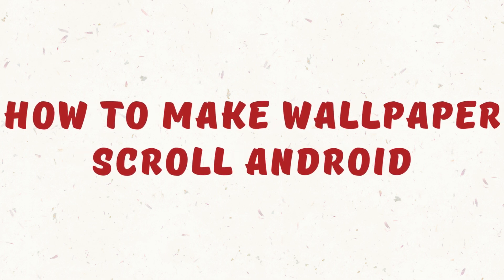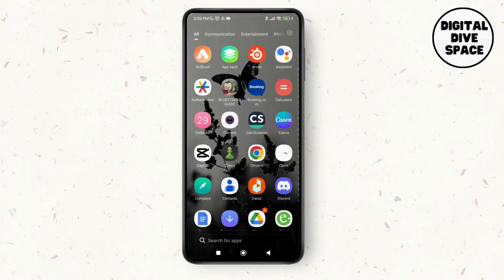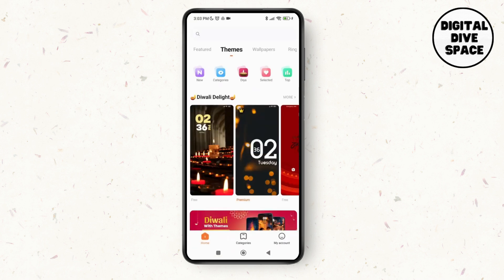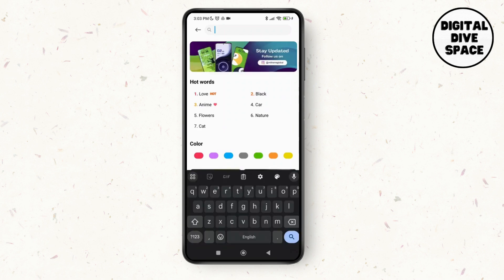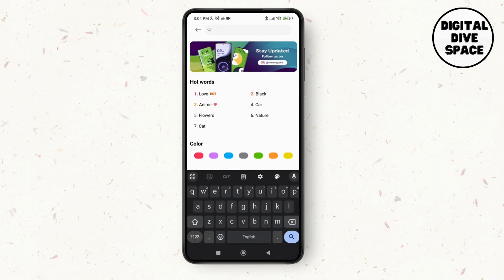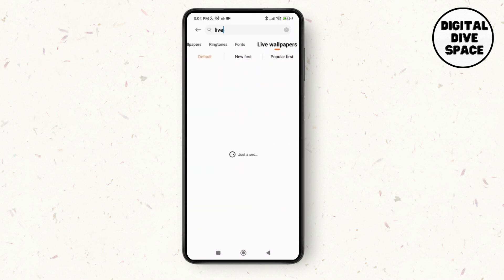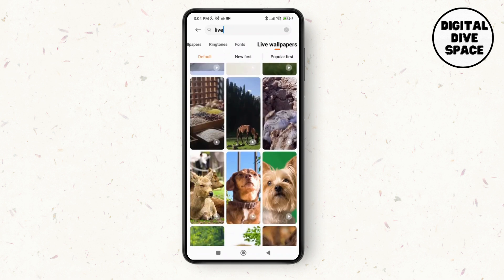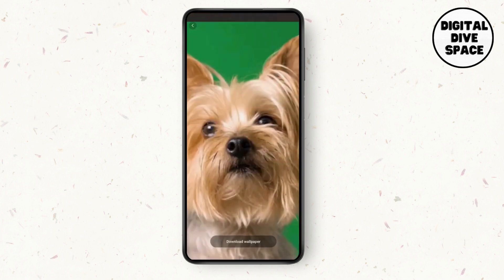How To Make Wallpaper Scroll Android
Welcome to our step-by-step guide on "How To Make Wallpaper Scroll Android"! If you're looking to add some flair to your Android device with a scrolling wallpaper, this video is perfect for you. We’ll show you how to create a dynamic and visually appealing scrolling wallpaper that enhances your home screen. Whether you want a seamless transition between images or a beautiful panorama that moves as you swipe, these tips will help you achieve the perfect scrolling effect on your Android device.

In this video, you'll learn:

How to make wallpaper scroll on Android
Steps to set a scrolling wallpaper on your device
Tips for choosing the best images for scrolling wallpaper
How to create a seamless wallpaper transition
Customizing your Android home screen with dynamic wallpapers